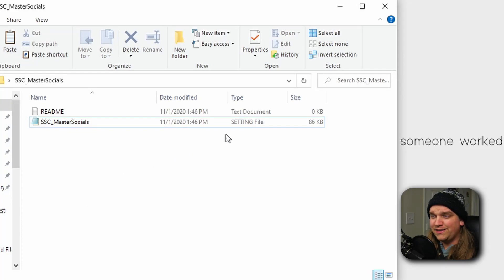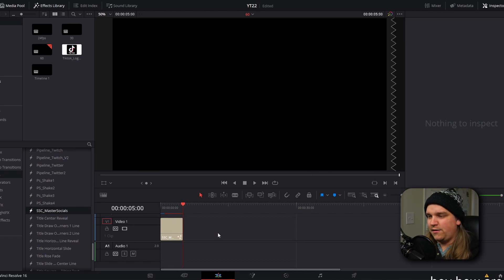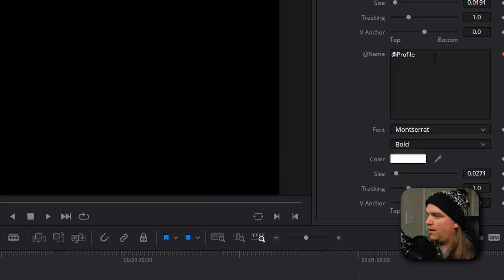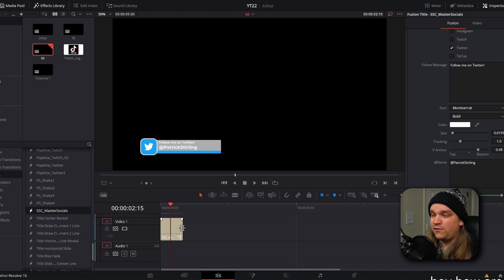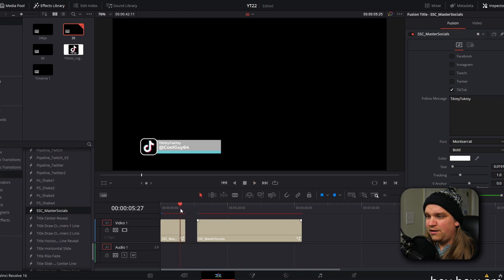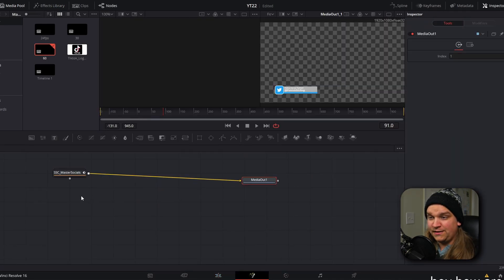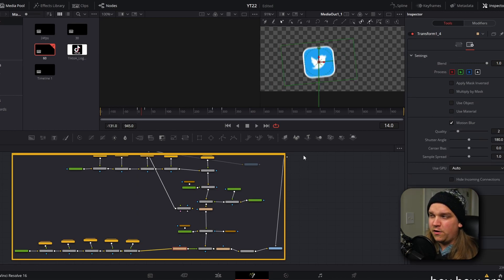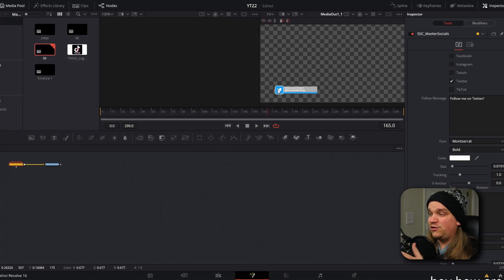One Free DaVinci Resolve Preset for all Your Social Media Promotion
This free Davinci Resolve preset can be used for promoting your Twitch, TikTok, Twitter, Instagram and Facebook! Download the free preset below to create social media bugs and lower thirds.